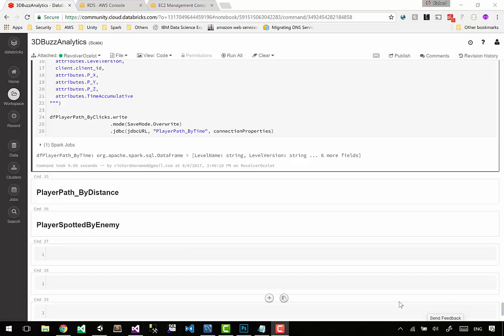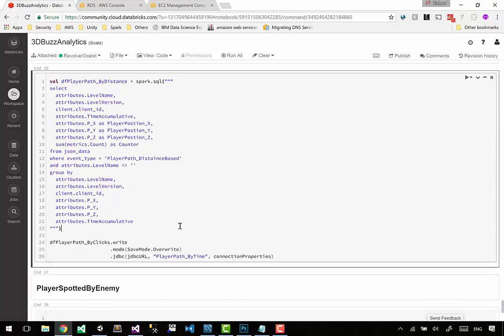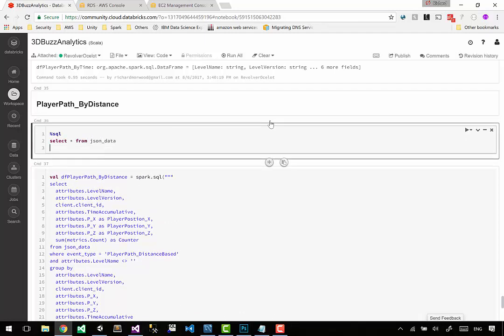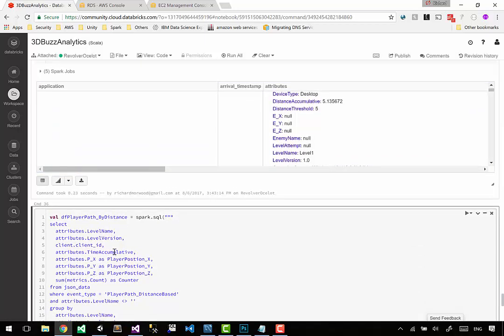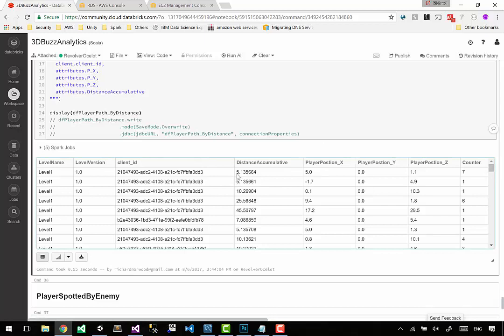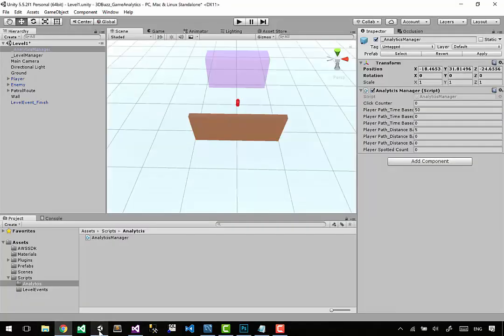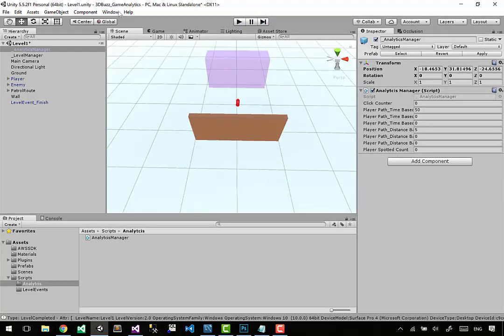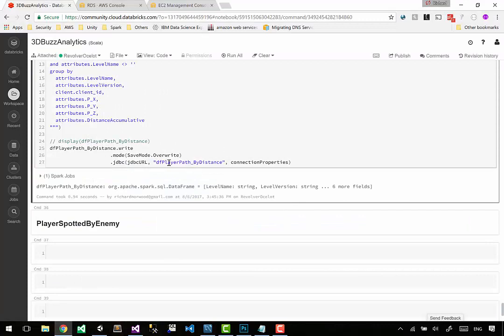🔴 Exporting Player Path By Distance • Export Data from Spark to AWS RDS • Analytics Unity • (Pt. 49)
Learn Game Creation: Tracking Analytics with Unity - Exporting Data from Spark to AWS RDS - Exporting Player Path By Distance.

Time to write a query to find where players were after moving a few units of Unity space.

In this section, we'll set up the database and connections to store our processed data.